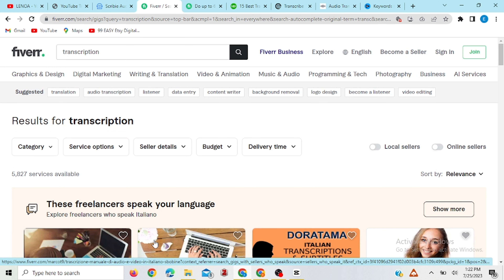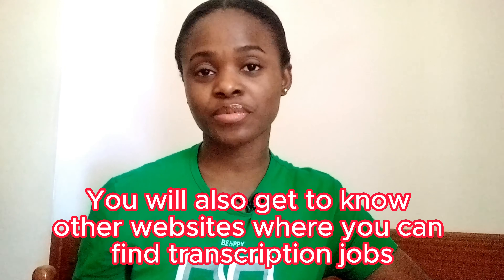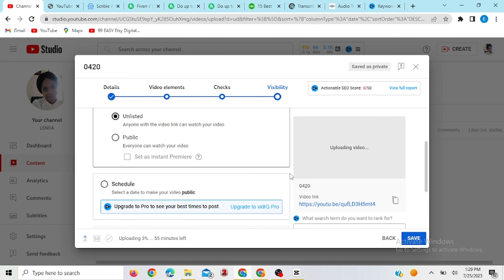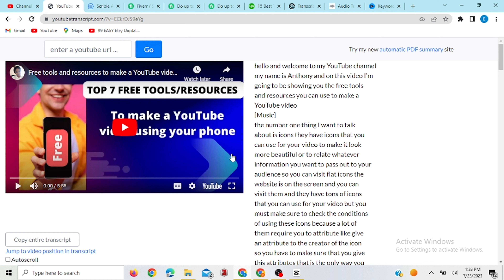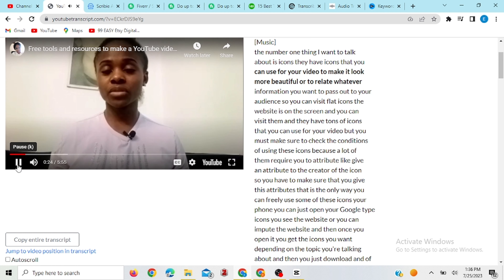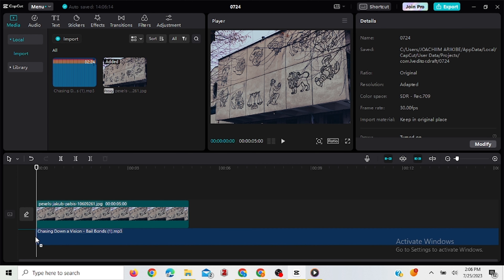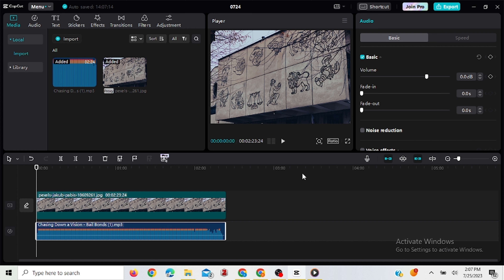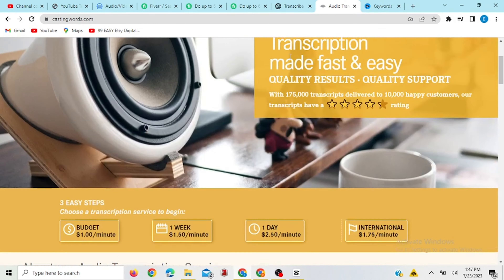How to TRANSCRIBE any Video or Audio to text for free, easily, fast and earn $83/hr daily.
If you want to make extra income on the side, you may consider transcription jobs. In this video, we covered a smart way to transcribe video and audio files easily and fast and you can be assured of maximum accuracy when rightly done.
With this method, when rightly done, you can make some money online especially as a beginner as the method shared in the video is beginners friendly.
website mentioned
Youtube.com